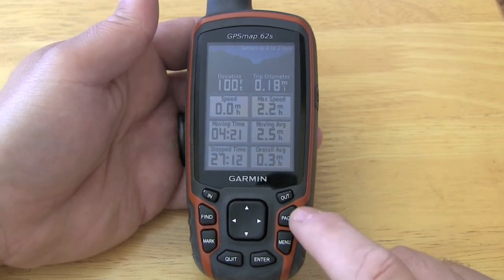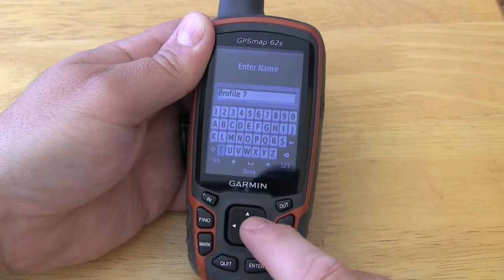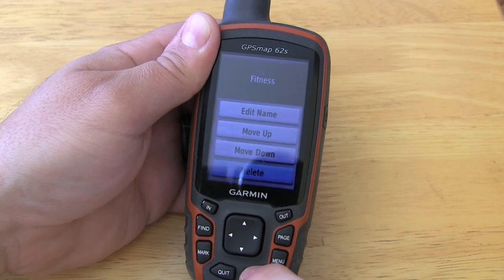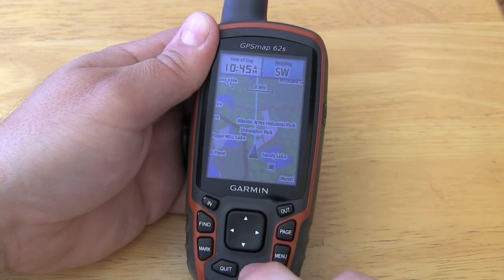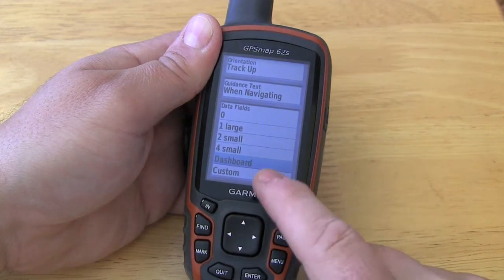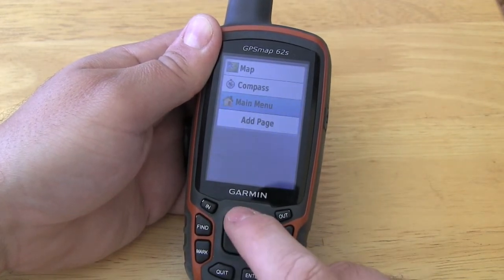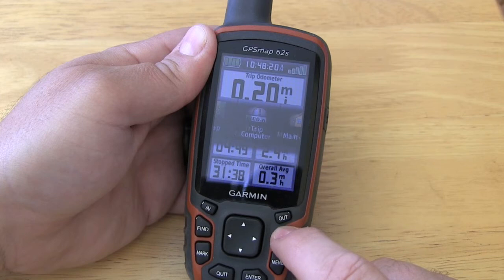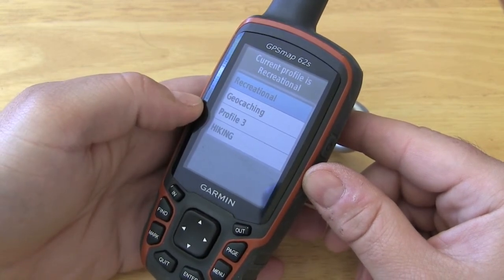Garmin GPSMAP 62 64 64X - Customizing Profiles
We'll be looking at profiles on our garmin gpsmap 62. Let's assume that we do a number of activities with our device, but need to customize the same screen based on activity.

By customizing profiles, we can adjust each screen like map, compass or trip computer page. We can also customize the page sequence.

Start by going to the main menu and select PROFILE CHANGE. Note that you have a number of profiles already created. Note that by pressing menu to CREATE a new profile.

What we'll do is create a new profile for HIKING and keep GEOCACHING. We can if want DELETE everything else. Note that if you delete, you are able to restore defaults to get these preset profiles back.

From here, you can select a profile and start customizing the screens. You may like to use the map screen differently while hiking or want to use the geocaching dashboard.

By doing a master reset, you can regain the RECREATIONAL profile.